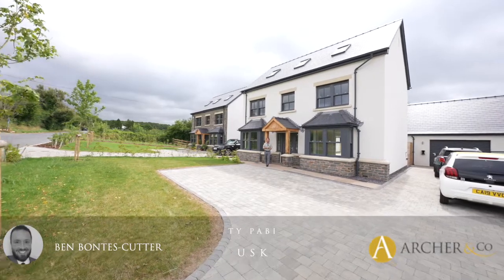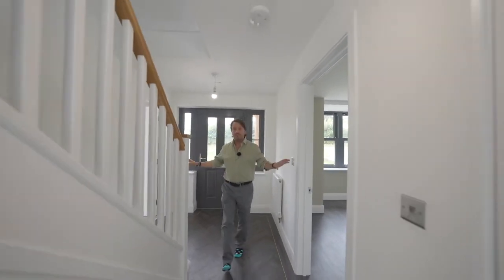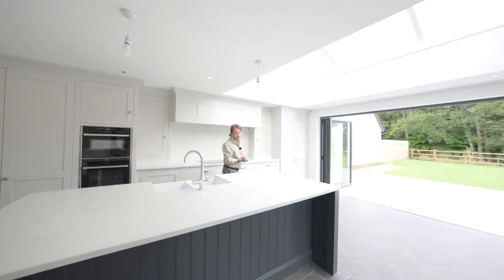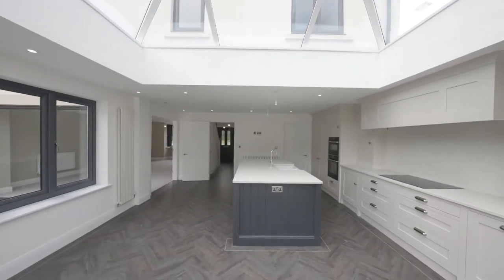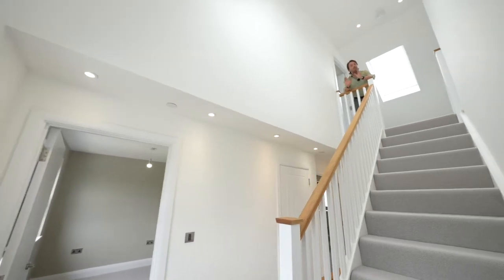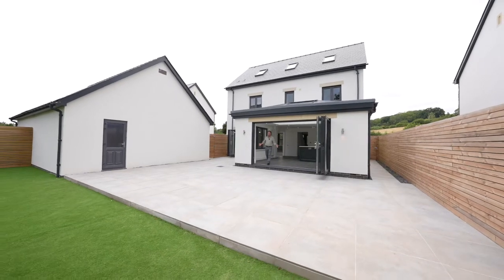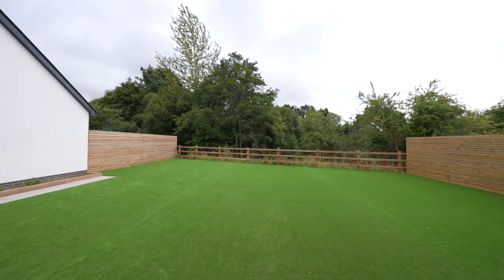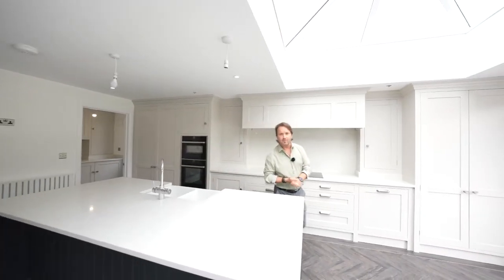Ty Pabi | Archer & Co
Ben Bontes-Cutter from award winning Estate Agents, Archer & Co, takes you on a guided tour of this beautiful home for sale in the Monmouthshire town of Usk. Enjoying countryside views to the front  this truly is a special house for sale.